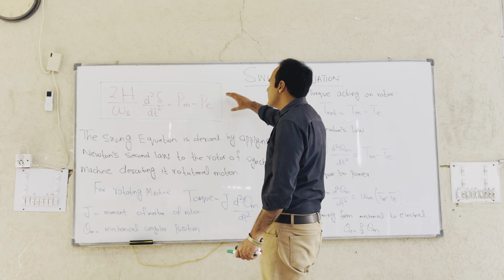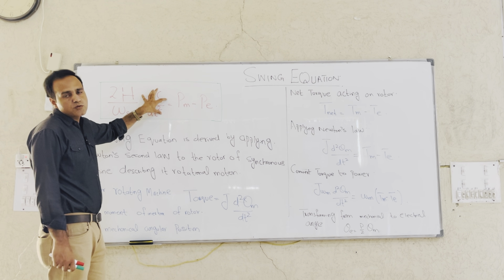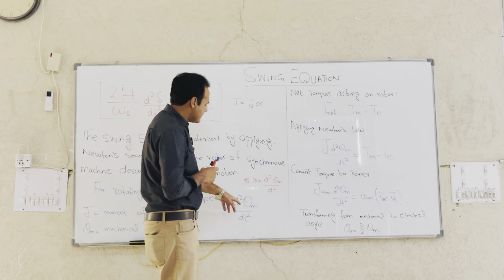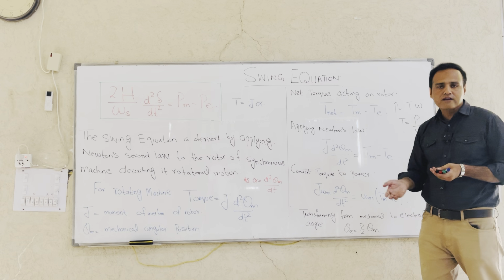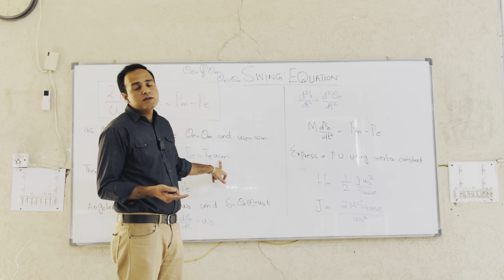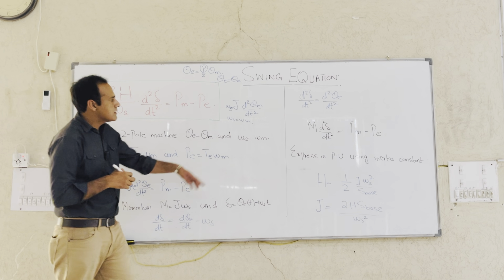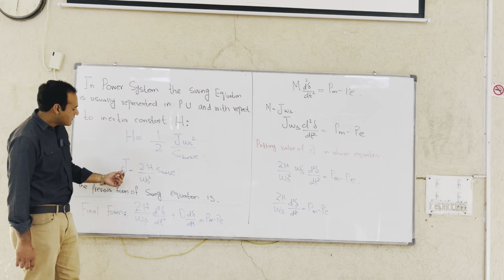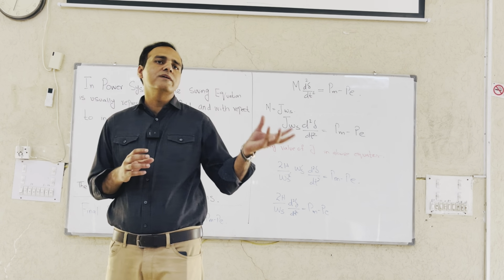The Swing Equation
Subject - Power System Analysis

Video Name - The Swing Equation

Chapter - Power System Stability

Faculty - Dr. Muhammad Faisal Nadeem Khan